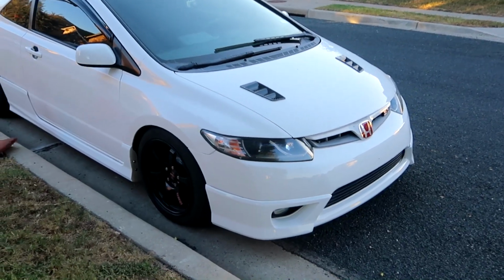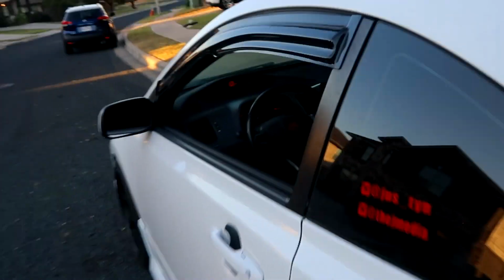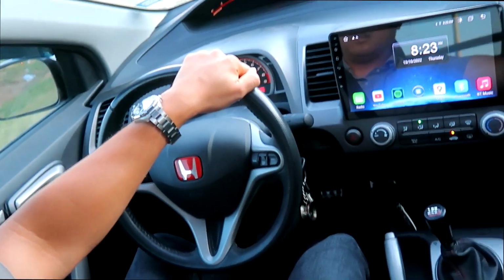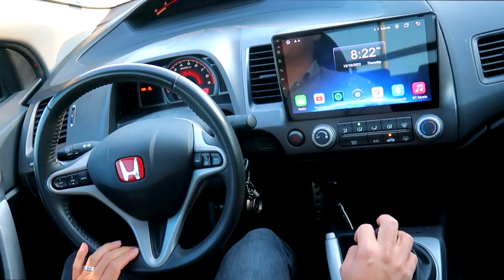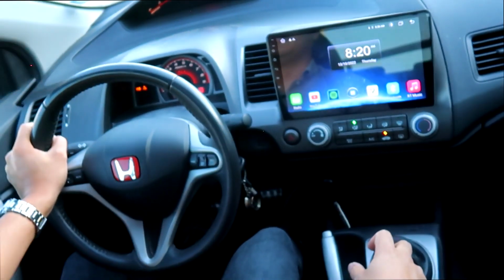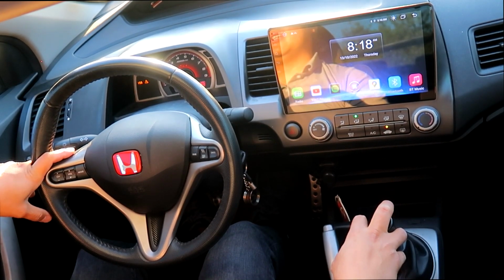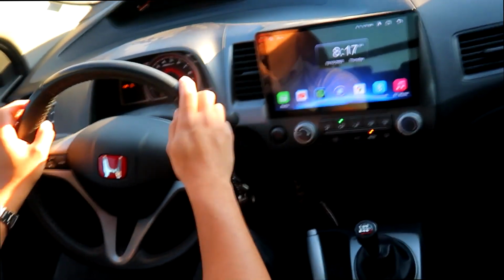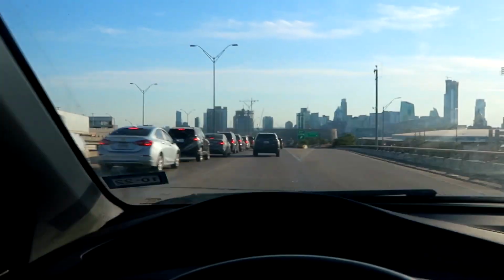Taking my Civic Si to work!